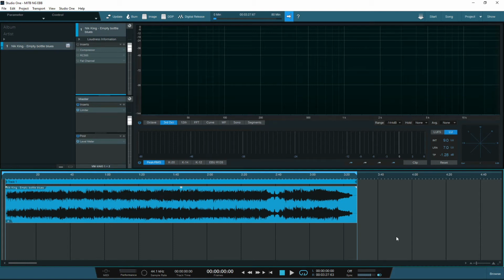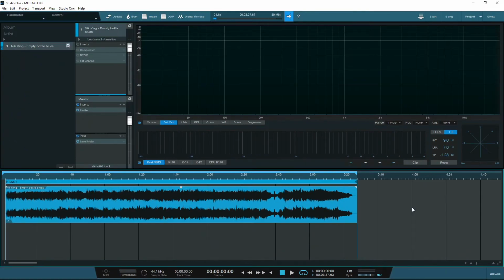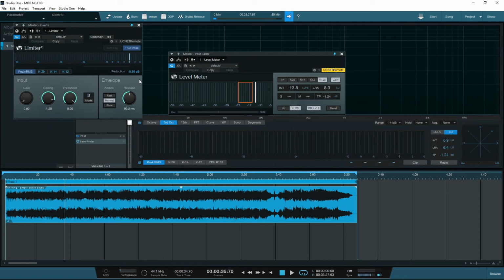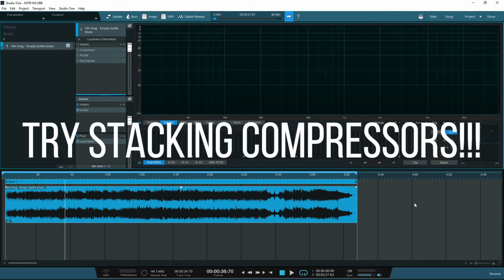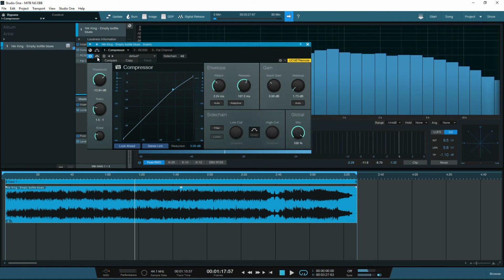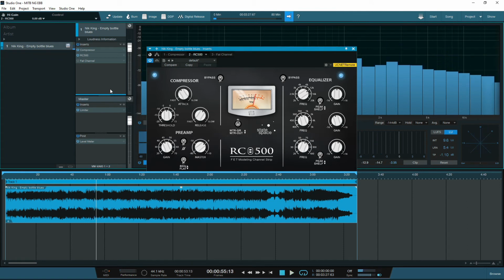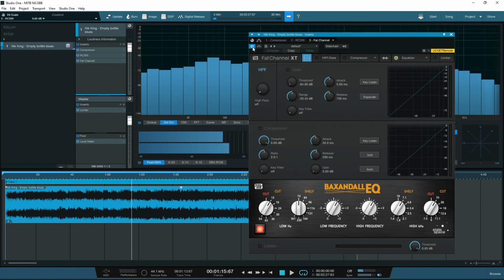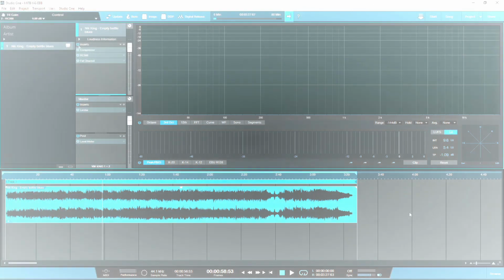Mastering in Studio One 5 - MASTERING COMPRESSION! Compression in Mastering using STOCK PLUGINS!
Welcome to this weeks video in which we continue the mini series Mastering in Studio One 5.

Studio One 5 has recently been released and I thought i'd show you how I use the stock plugins to really enhance a song to create a great sounding Master.

The main stock plugins in Studio One 5 have had a major overhaul and this weeks feature is a look at the Stock Compressor, the RC500 Channel Strip and the Baxandall EQ element of the Fat Channel XT plugin.

In this video I walk you through how to increase the overall volume of your track using the Normalizing Audio function before we then use the stock compressor and the RC500 Channel Strip to stack compression and control dynamics. We can then supplement the compression by using subtle EQ moves using the RC500 and the Fat Channel XT Plugin. By using incremental changes we can really affect the overall sound without ruining the mix and enhance the song by using compression to control dynamics and give the song more body and weight.

If you like this video please don't forget to give it a thumbs up and if you want to know more about Digital Mastering then don't forget to hit that subscribe button!

And the song I used to Master was:

Empty Bottle Blues by Nik Graveswell

Nik is a super talented musician from the South East of England and if you like Hard style Blues Rock then be sure to check him out. It was an absolute pleasure Mastering the EP 'Songs To Drink To' and I would really appreciate it if you could show Nik some love by visiting his facebook and Instagram pages:

Nik has kindly agreed to let me showcase his songs in our videos so a big thanks to Nik for your support.

'Songs To Drink To' by Nik Graveswell is available on all major streaming platforms.

Smudge